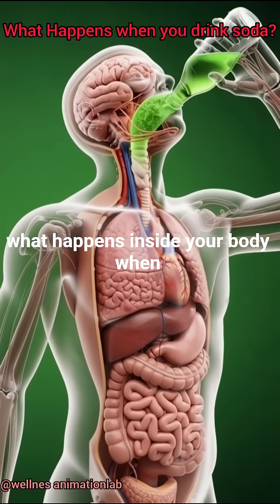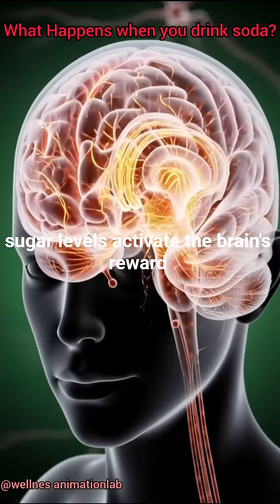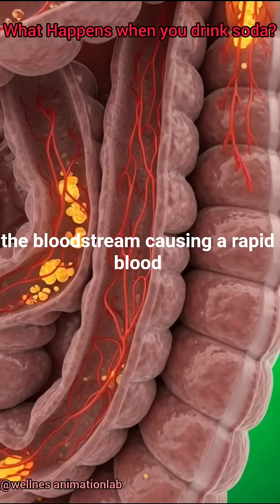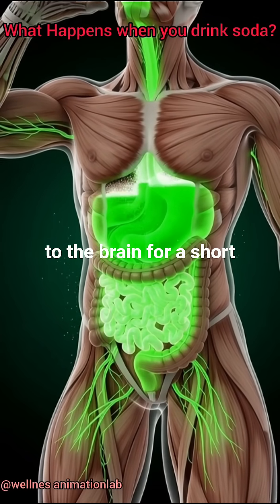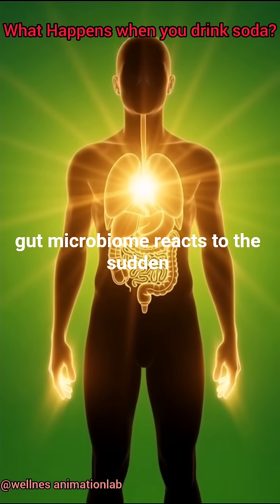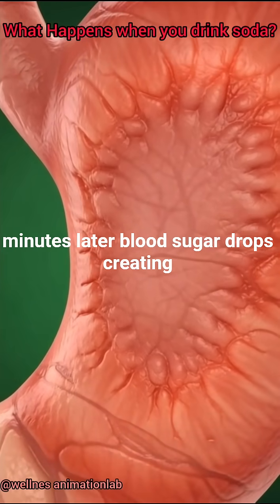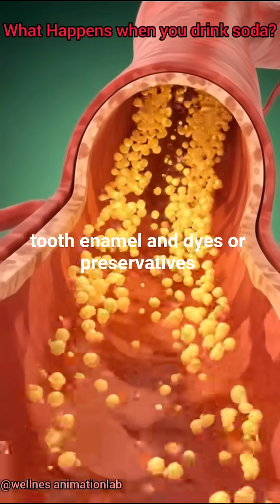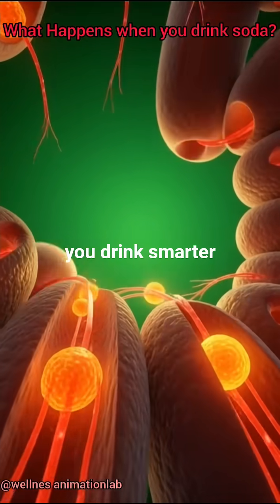What Really Happens Inside Your Body After Drinking Soda?health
Ever wondered what soda does inside your body? 🍹
 This short breakdown shows exactly how sugar, acids, and carbonation travel through your stomach, bloodstream, brain, and organs — all in ultra-realistic 3D anatomy. Learn how soda gives quick energy, what causes the sugar spike, why your brain reacts instantly, and what happens minutes later.
 This is real science explained visually. No fear, no exaggeration — just the truth your body wants you to know.
👉 Watch until the end to understand soda like never before.

health